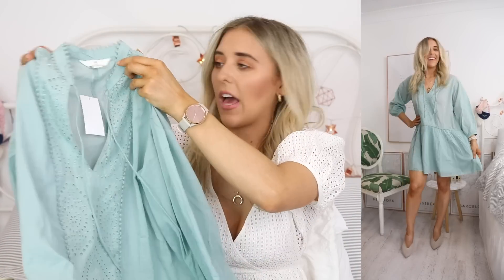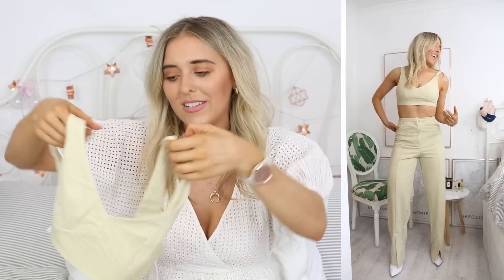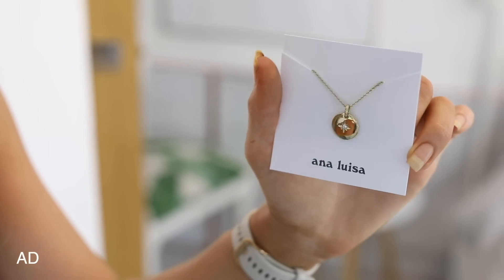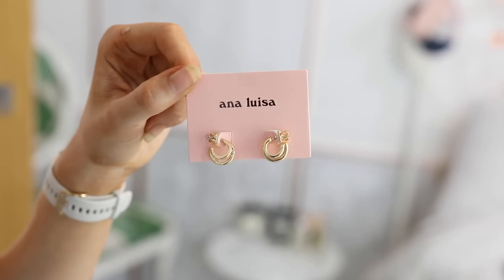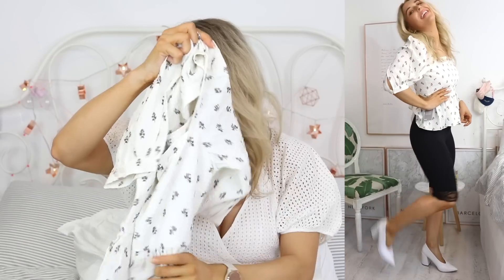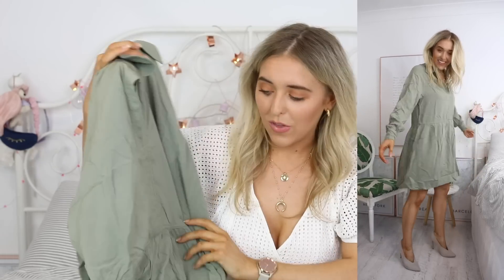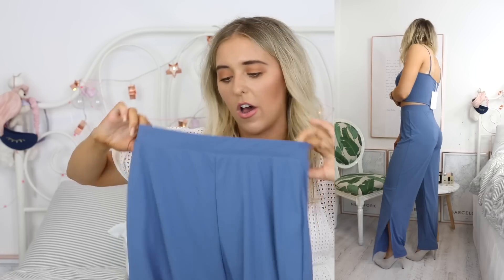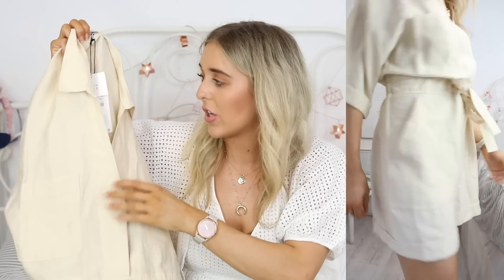Zara & H&M Try On Haul 2020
Time for a Zara & H&M try on haul! Everything I mention is linked below just open up this description box and click show more. INSTAGRAM: @emshelx

💎 Ana Luisa Jewelry, starting at $39. Check their designs here 💎 - I know you will love them!

White shirt dress link a MG shirt dress

FAQS